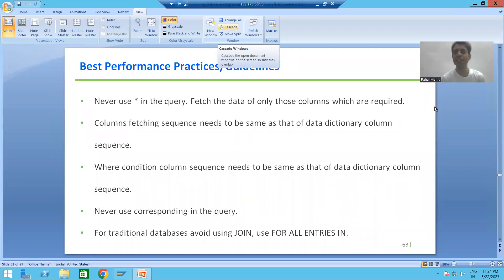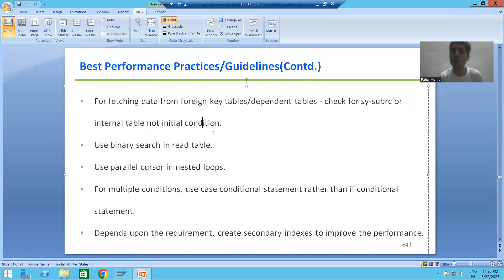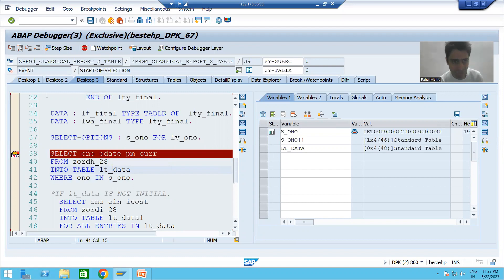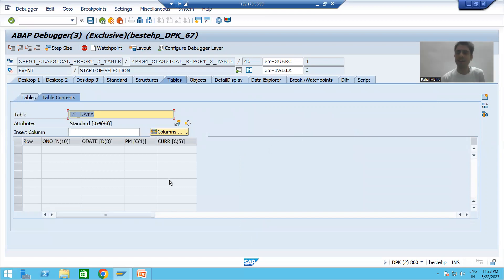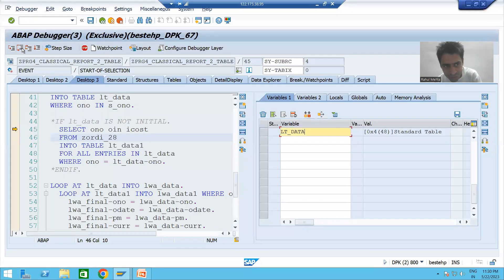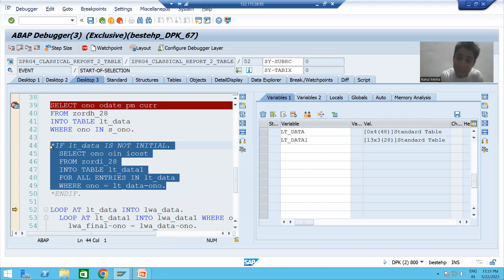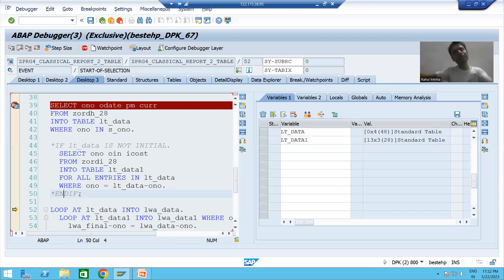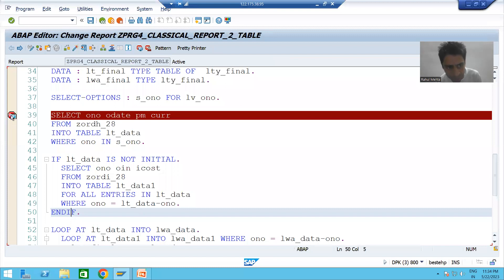34 - ABAP Programming - Best Performance Guidelines Part3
Best Performance Guidelines Covered.
-For fetching data from foreign key tables/dependent tables - check for sy-subrc or internal table not initial condition.